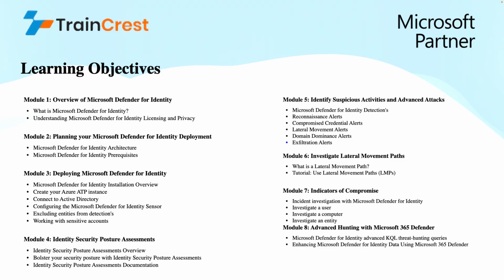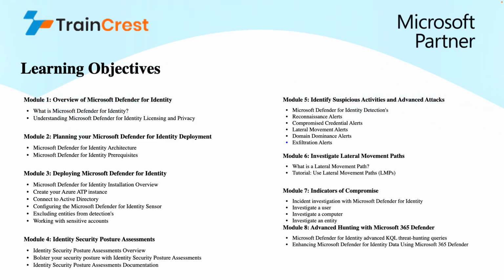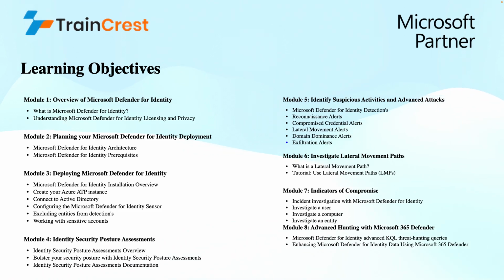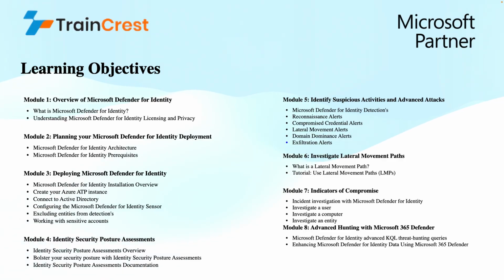Microsoft Defender for Identity Series Introduction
This series of tutorials will equip you with the tools and knowledge to identify, track, and mitigate cyber threats from your network.

This Series Covers:
Module 1: Overview of Microsoft Defender for Identity
What is Microsoft Defender for Identity?
Understanding Microsoft Defender for Identity Licensing and Privacy

Module 2: Planning your Microsoft Defender for Identity Deployment
Microsoft Defender for Identity Architecture
Microsoft Defender for Identity Prerequisites

Module 3: Deploying Microsoft Defender for Identity
Microsoft Defender for Identity Installation Overview
Create your Azure ATP instance
Connect to Active Directory
Configuring the Microsoft Defender for Identity Sensor
Excluding entities from detection's
Working with sensitive accounts

Module 4: Identity Security Posture Assessments
Identity Security Posture Assessments Overview
Bolster your security posture with Identity Security Posture Assessments
Identity Security Posture Assessments Documentation

Module 5: Identify Suspicious Activities and Advanced Attacks
Microsoft Defender for Identity Detection's
Reconnaissance Alerts
Compromised Credential Alerts
Lateral Movement Alerts
Domain Dominance Alerts
Exfiltration Alerts

Module 6: Investigate Lateral Movement Paths
What is a Lateral Movement Path?
Tutorial: Use Lateral Movement Paths (LMPs)

Module 7: Indicators of Compromise
Incident investigation with Microsoft Defender for Identity
Investigate a user
Investigate a computer
Investigate an entity

Module 8: Advanced Hunting with Microsoft 365 Defender
Microsoft Defender for Identity advanced KQL threat-hunting queries
Enhancing Microsoft Defender for Identity Data Using Microsoft 365 Defender